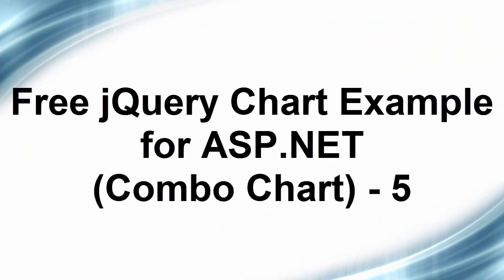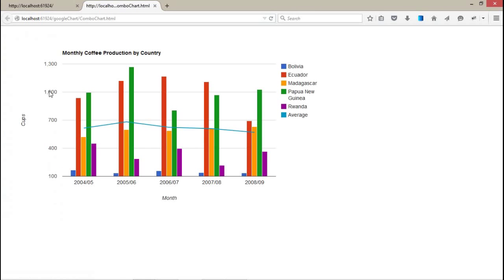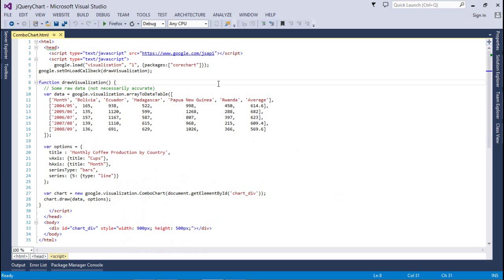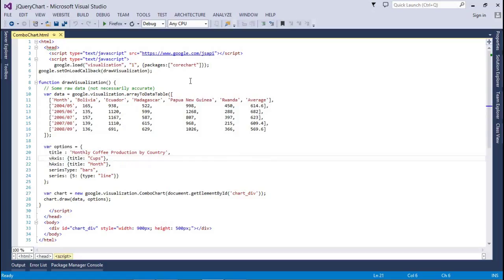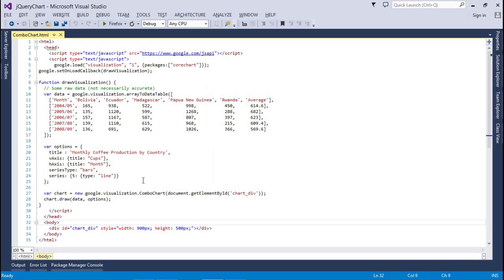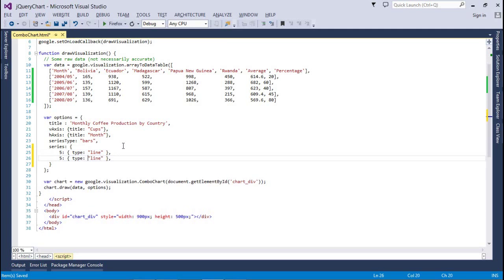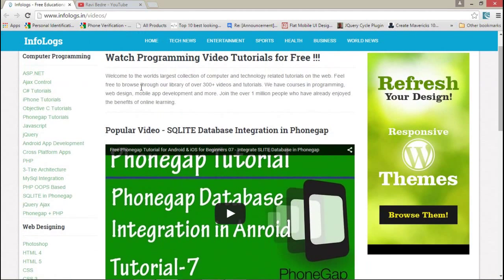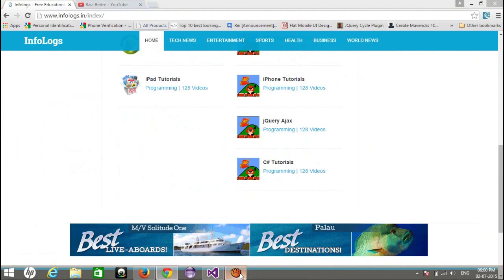Free jQuery Chart Example for ASP.NET (Combo Chart) - 5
This video tutorial will help you to understand that how you can use the jQuery Chart in ASP.NET with the help of Google API Chart.

The Above video will explain the Combo Chart Examples.

Here is the Playlist of the jQuery Chart for ASP.NET

ABhishek